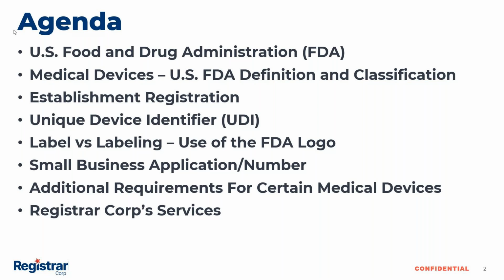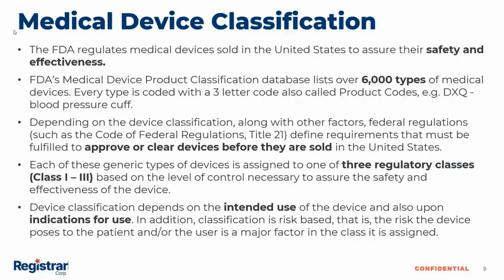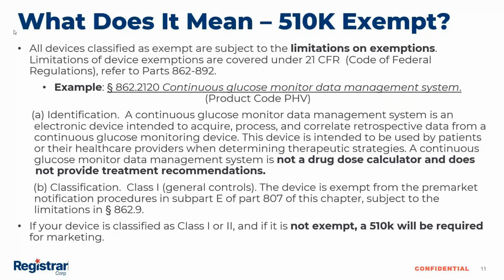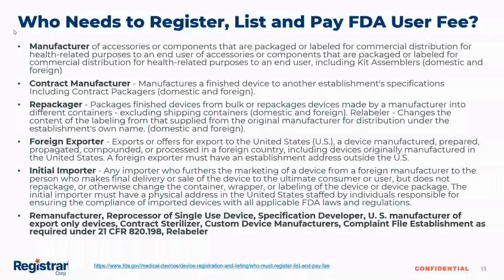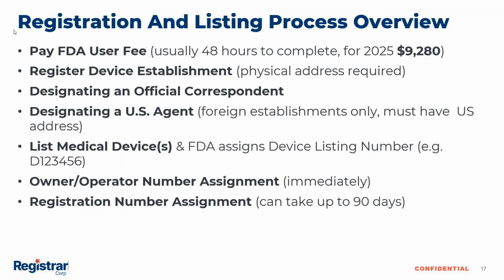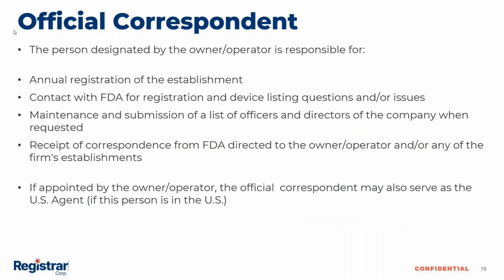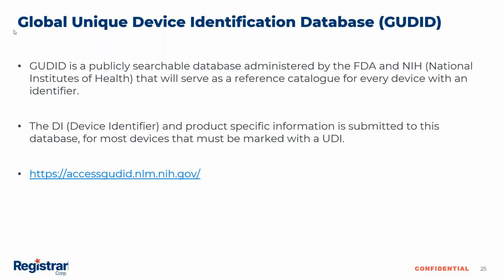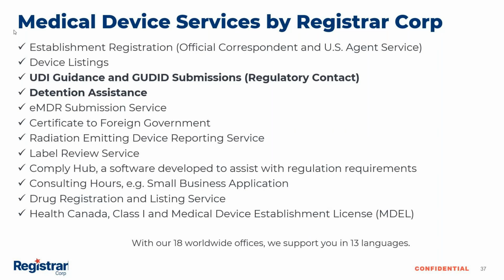Introduction to U.S. FDA Medical Device Regulations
Join Registrar Corp’s experts as they dive deep into the fundamentals of medical device regulation in the United States. This comprehensive session will cover everything from device classification and 510(k) requirements to the crucial aspects of registration, labeling, and UDI (Unique Device Identification) compliance. Whether you're a medical device company looking to enter the U.S. market or aiming to expand your footprint, this session provides essential insights to navigate the complex regulatory landscape. Learn the ins and outs of compliance, ensuring your products meet FDA standards. Remember, ExemptIsNotUnregulated—understanding these requirements is critical for success in the U.S. market!

0:00 Introductions
3:33 U.S. FDA
7:15 FDA Medical Device Definition
18:13 510k exempt
20:45 Premarket Notification (510k)
24:41 What is software as a medical device?
37:24 Registration and Listing Process Overview
43:43 Establishment Inspections
49:23 Official Correspondent
1:06:36 Medical Device Services by Registrar Corp